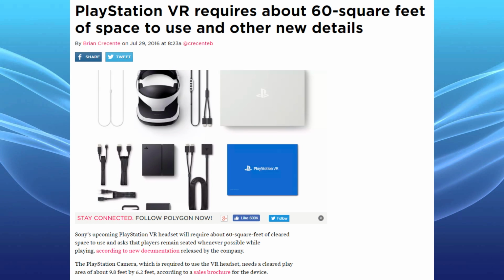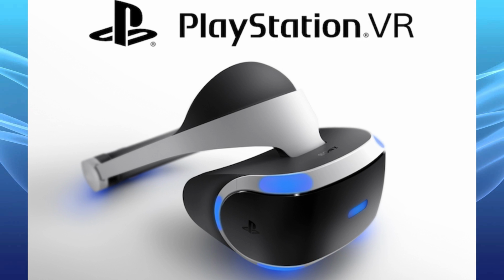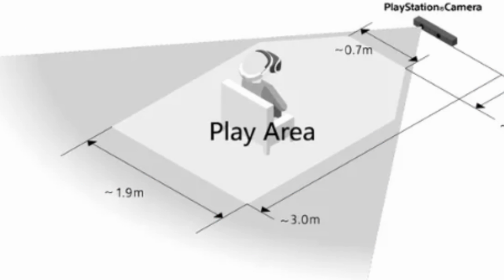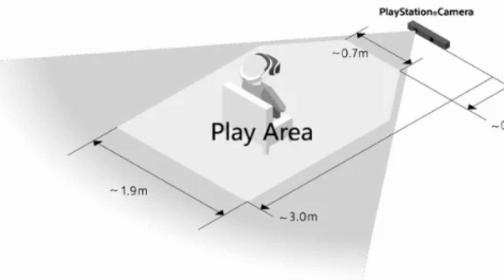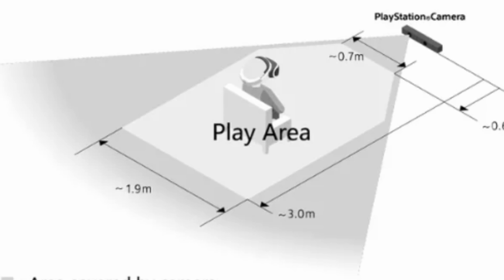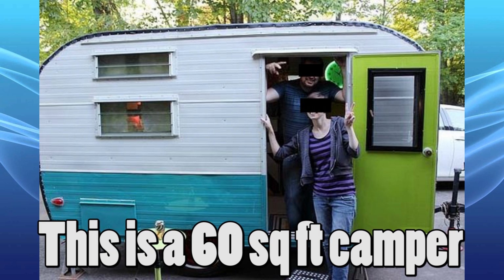PlayStation VR Requires 60 Square ft. And Needs To Be Used Sitting Down?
Did you REMEMBER to LIKE and Check the Links Below?

Link to Playstation VR Needing 60ft. -

Music used -
Ourubros.

Intro Music used is:

Funkn Waffles by TeknoAXE
Metropolis by Traktion